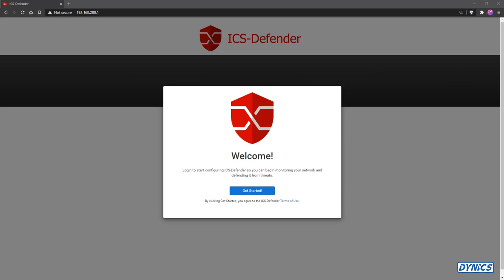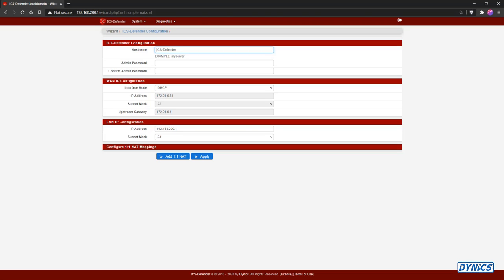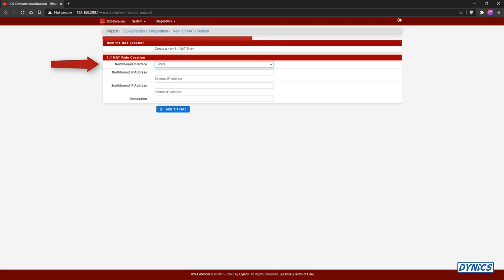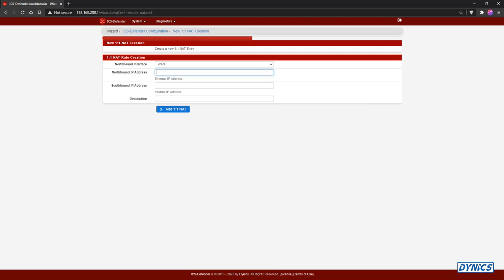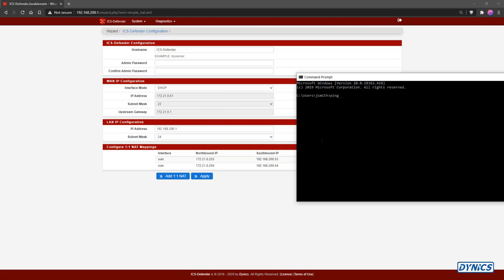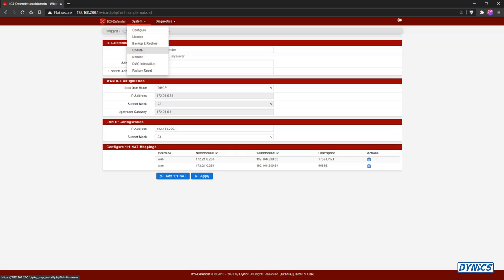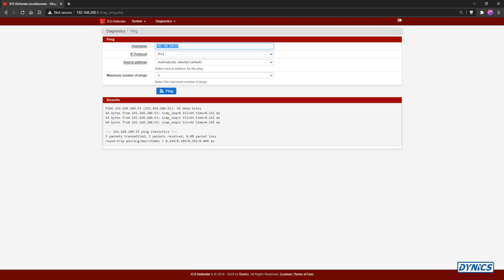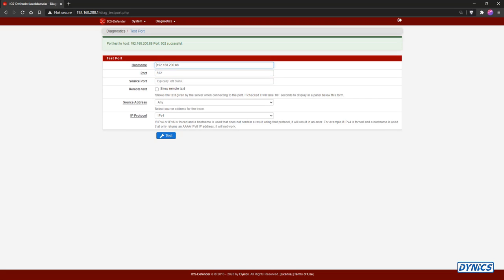How To Simple NAT Configuration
ICS-Defender Simple NAT Configuration made easy by Jeff Smith Dynics